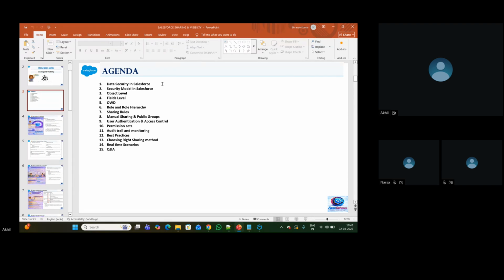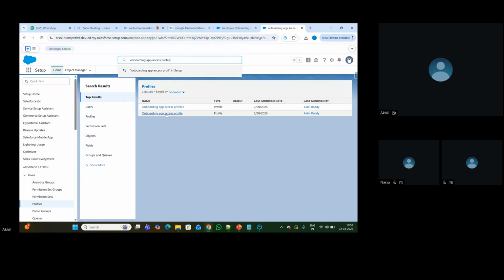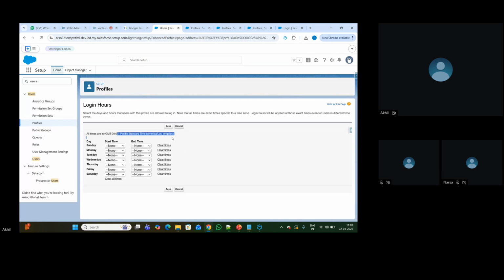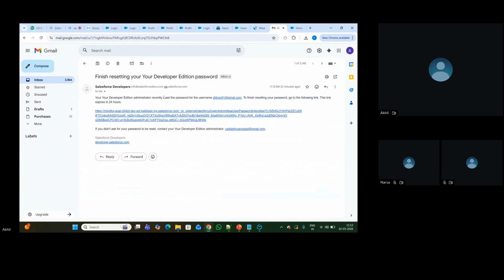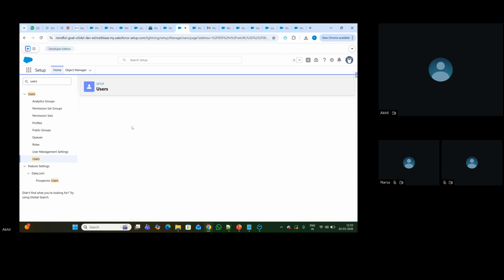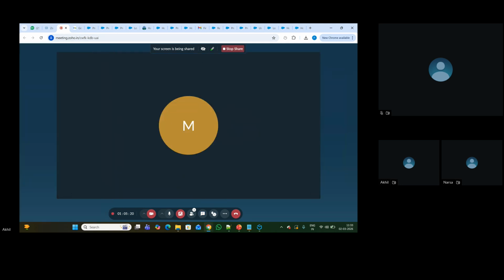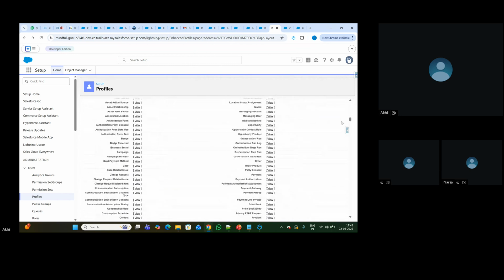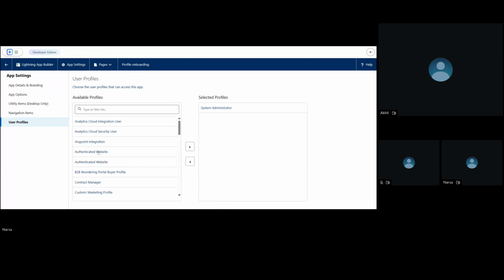Profiles In Salesforce - Part 2 (Object and Field Level Security)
In this video, we dive into Profiles in Salesforce with a focus on Object-Level Security. You’ll learn:
•  What Profiles are and why they matter in Salesforce
•  How Object-Level Security controls access to different objects
•  Real-world examples of restricting and granting permissions
•  Best practices for setting up secure and efficient profiles
This is Part 1 of our Salesforce Security series, designed to help admins, developers, and learners master the fundamentals of data protection in Salesforce.